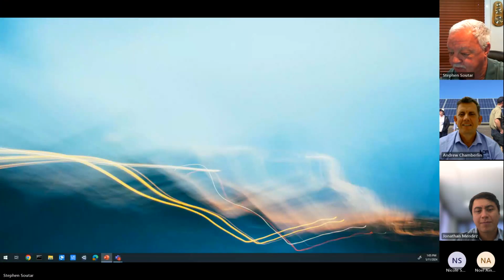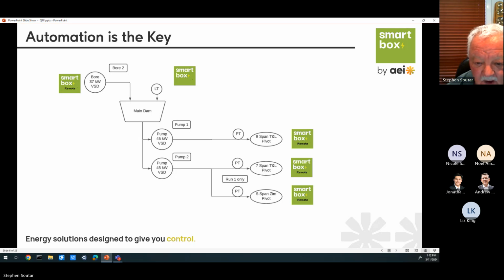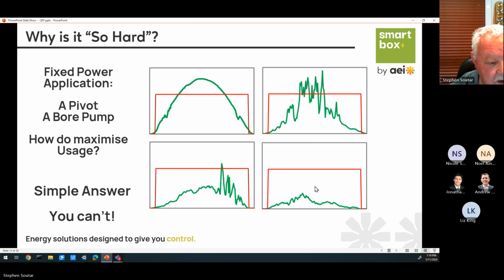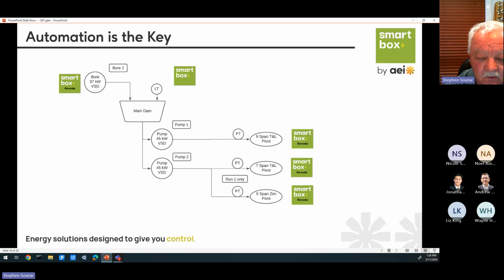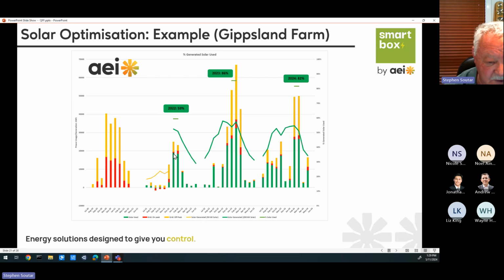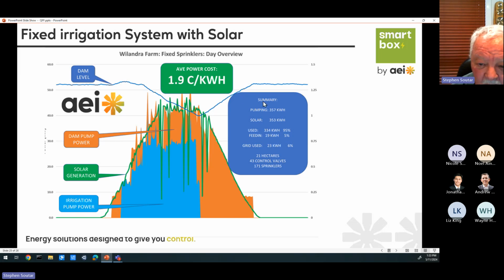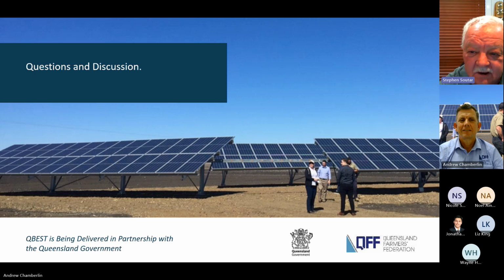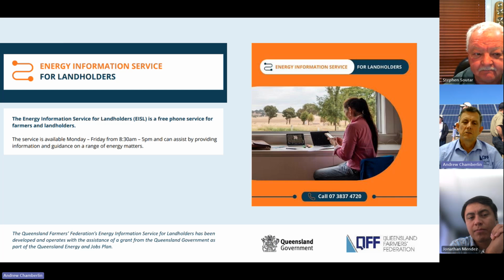Maximising Solar Utilisation Energy Efficiency Webinar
Once a farm has Solar Power installed, it is important to get the most out of the system.  High on-farm utilisation increases the value of the system.  Even before you install Solar PV, consider how you can structure your energy use to fit within cheaper tariffs and reduce costs.

0:00 Intro
1:36 QBEST Program
3:10 Stephen Soutar, AEI Group
4:30 Stephen Soutar Presentation introduction and context
6:29  Select the right Auditor.
7:50  It’s more than efficiency improvements for individual equipment
8:30 What is the objective: efficient equipment or cost-effective systems?
9:15  Example: Bore pump transferring water to a dam
13:10  Tariff Optimisation   .
16:45  Solar Optimisation
17:25  Using a fixed power application with solar.
20:20  Using a variable power application with solar
23:45  Example: winter dam filling with solar
25:30  Results: high renewable energy usage.
31:20   Fixed irrigation with Solar
33:10   Full controlled microgrid – multiple loads
35:45  Automate early
38:45  Question: how important is real-time data?
40:10  Question: how does automation keep track of crop water requirements?
44:00  Question: what are the benefits of microgrids?
50:20 Queensland Ag Energy Hub
51:30 EnergySQ Free Energy and Carbon Program
52:30 Energy Information Service for Landholders ph 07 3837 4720